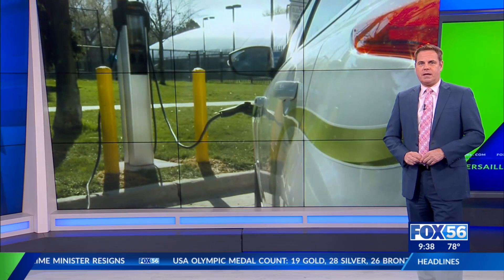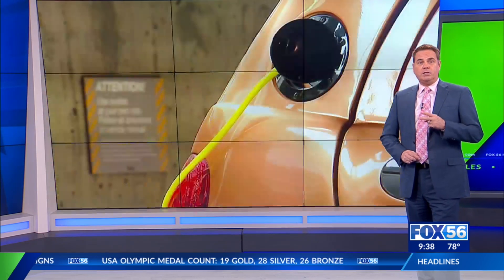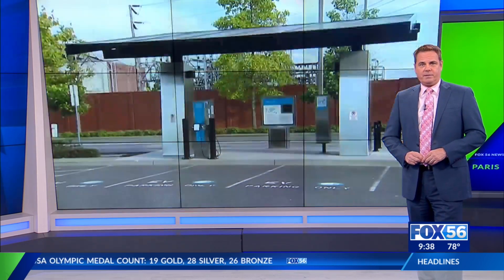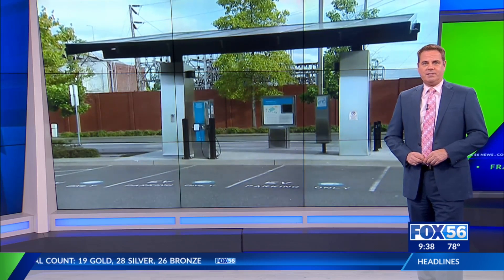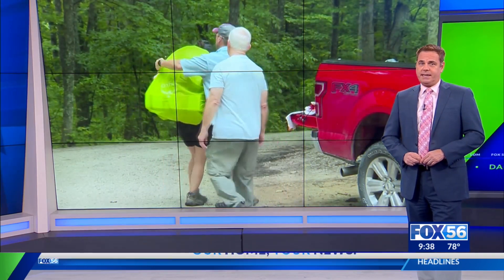Lake Cumberland Tourist Commission unveils high-speed EV charging stations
The two new high-speed EV charging stations are located in the commission's parking lot near Cumberland Parkway and will take anywhere from 15 minutes to 90 minutes to fully charge.